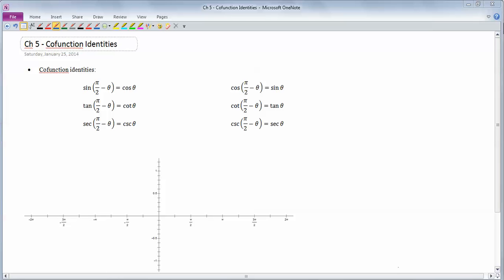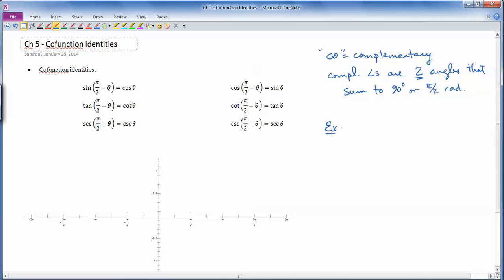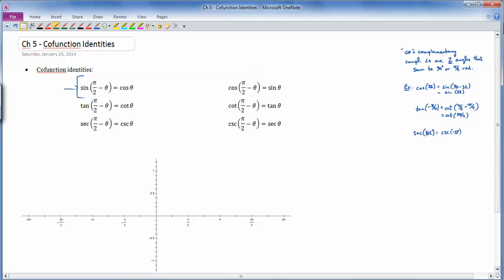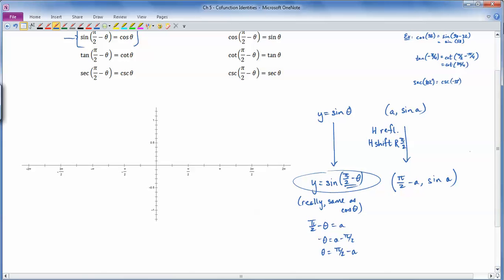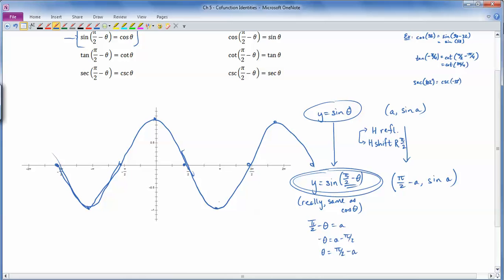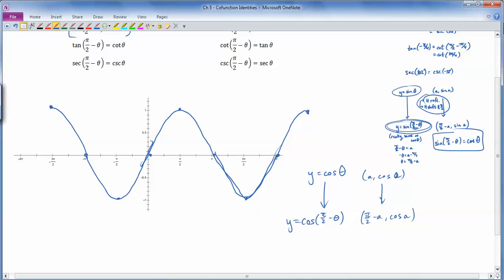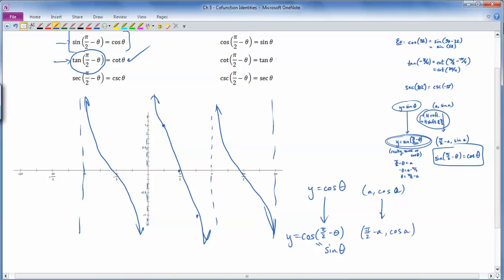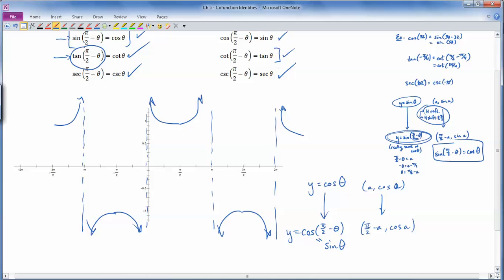Ch 5 - Cofunction Identities